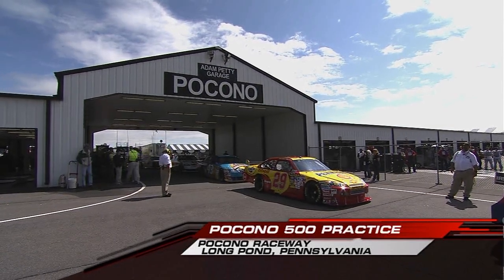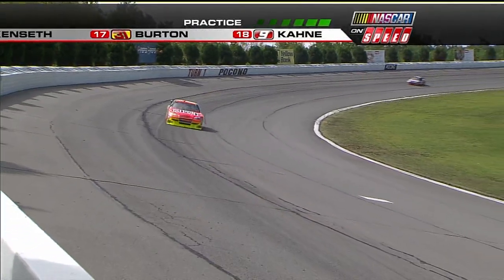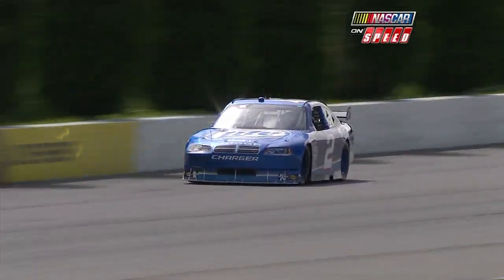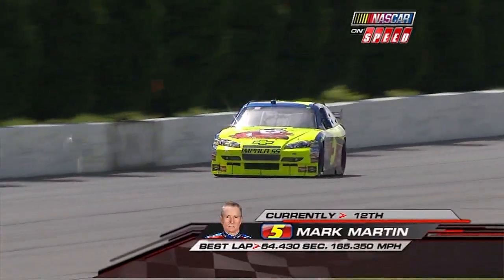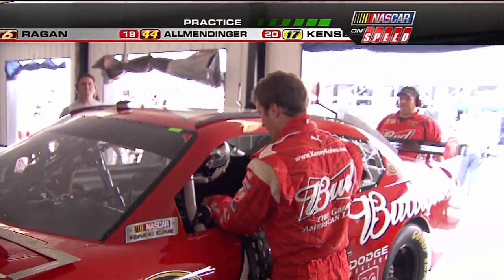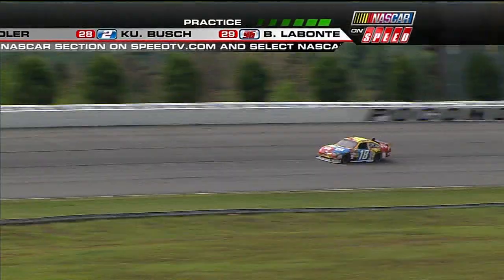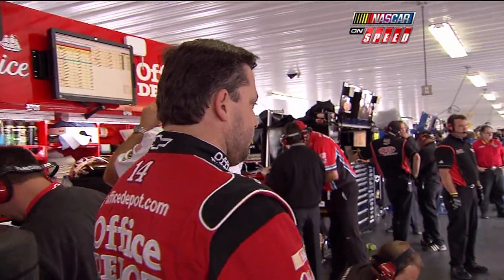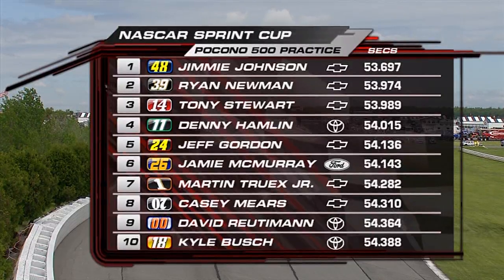2009 NSCS Pocono 500 | Second Practice | 720p60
🏁 ***First Practice & Qualifying were cancelled***
2009 Pocono 500 | Second Practice
NASCAR Sprint Cup Series | Round 14 of 36
Saturday, June 6, 2009 at Pocono Raceway, Long Pond, PA